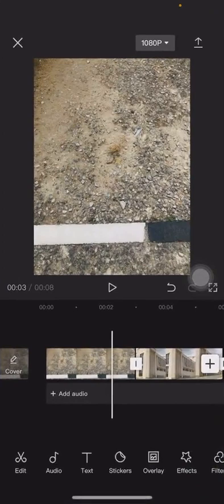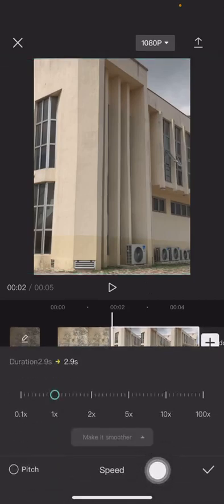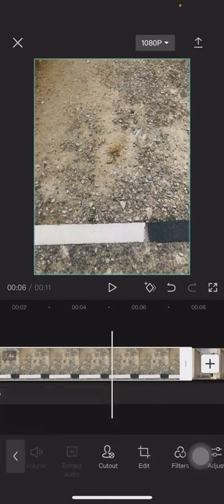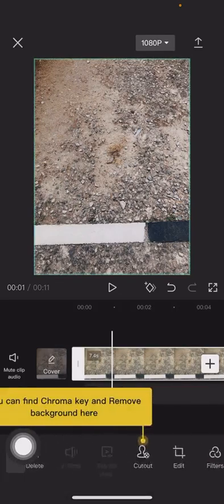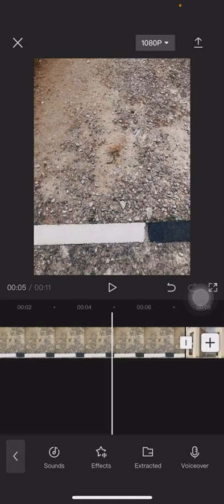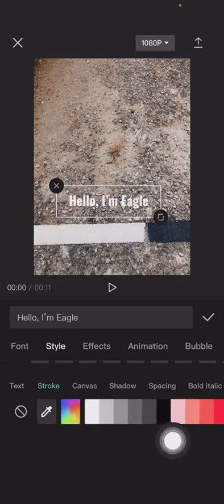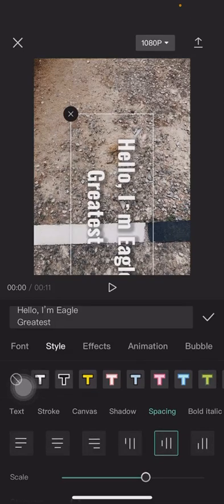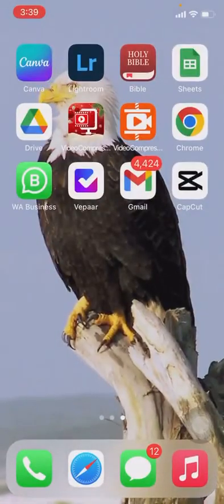UNDERSTANDING THE CAPCUT INTERFACE (part 2.)